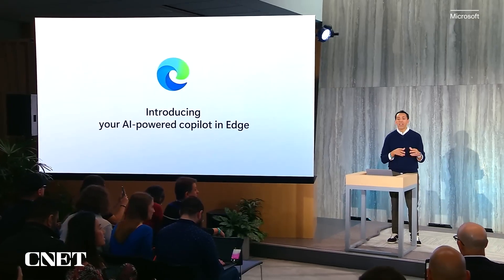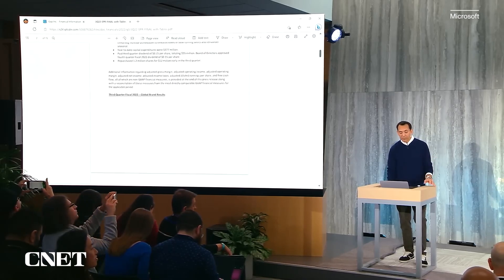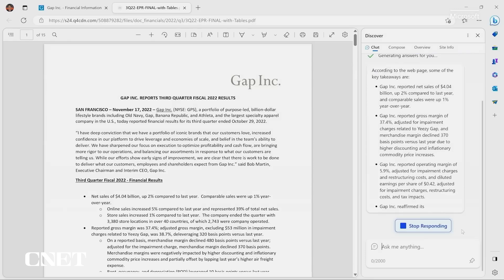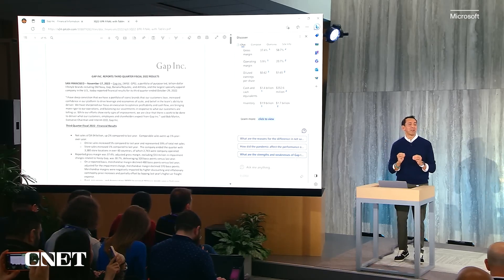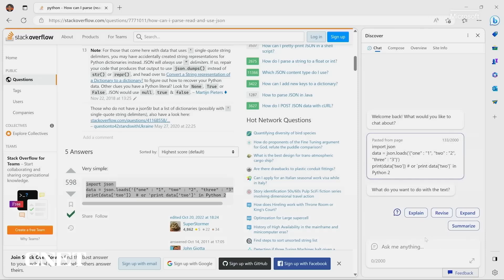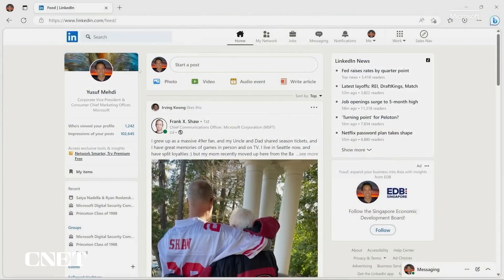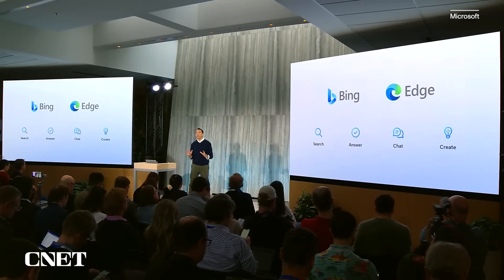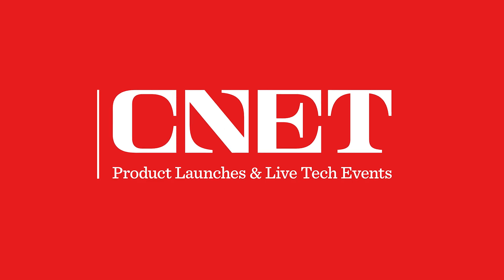New Microsoft Edge Browser Revealed With AI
At a press event in Redmond Washington, Microsoft debuts its new Edge browser complete with artificial intelligence functionality.